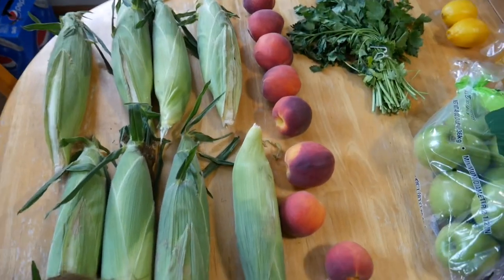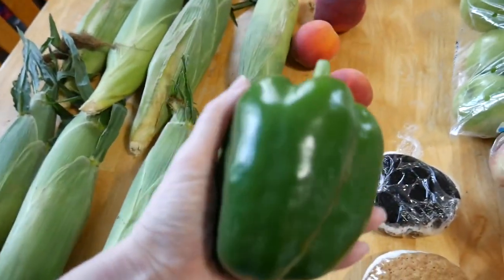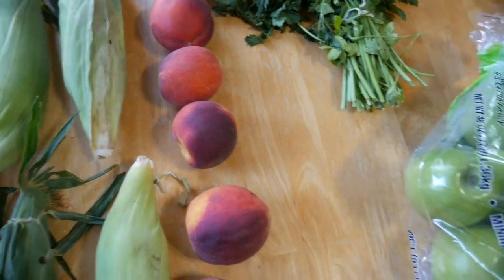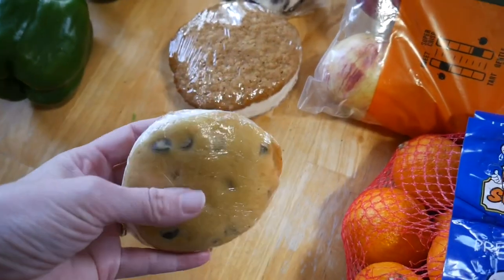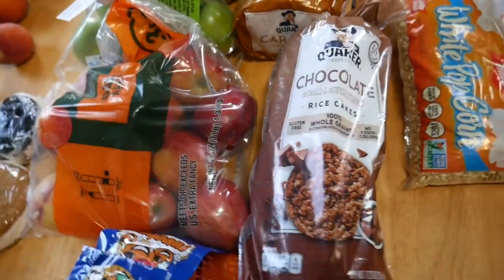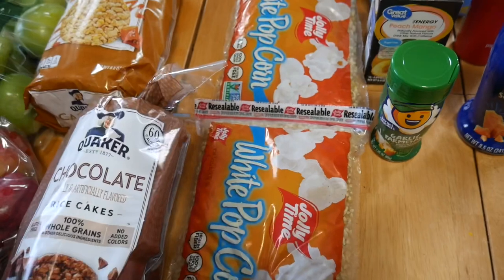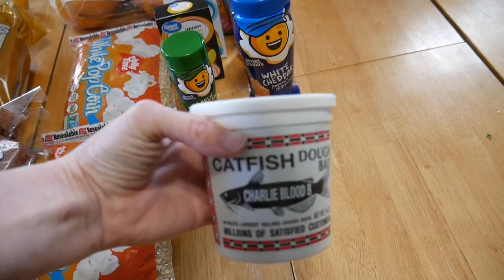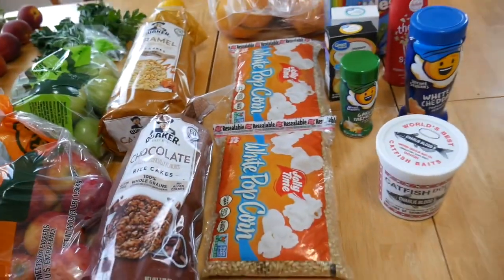Farmers Market Grocery Haul | Large Family Grocery Haul | Healthy Food Haul 👩‍🌾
In this large family grocery haul we did some shopping at our local farmers market this week and I found some of my favorite Amish treats.

I'm Christi Riverton, a writer from Iowa who just happens to love finding ways to save money and make life easier and figured I may as well share the journey. As a mom of seven, four of which I homeschool, I am always on the lookout for ways to make life a bit easier and fill up my love jar along the way. I hope you'll join me and maybe we can learn from each other.